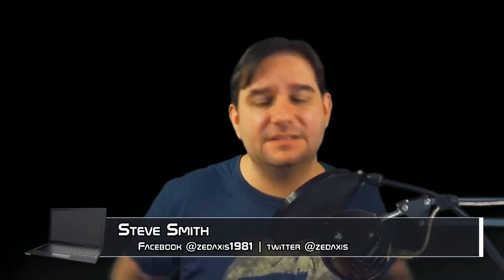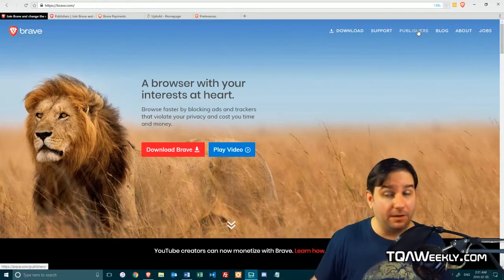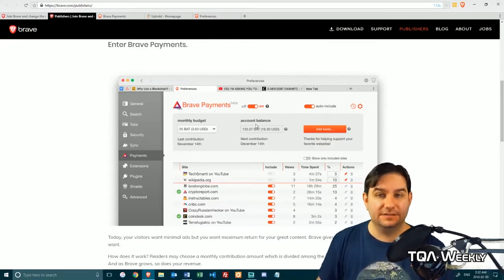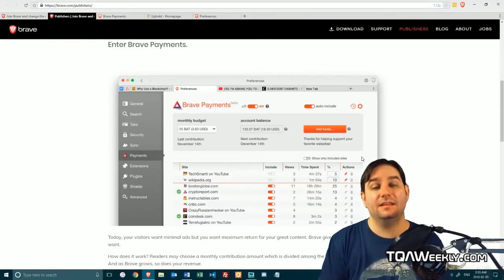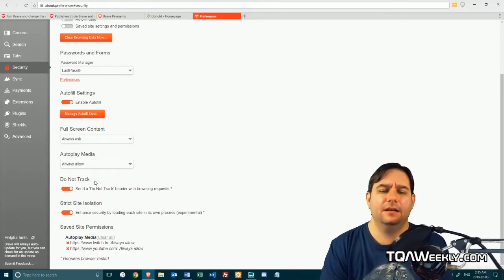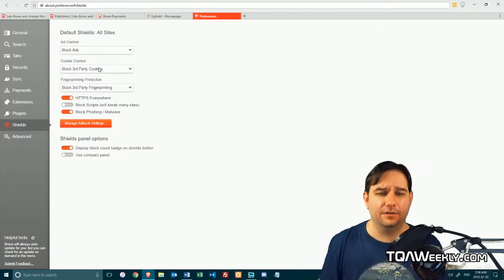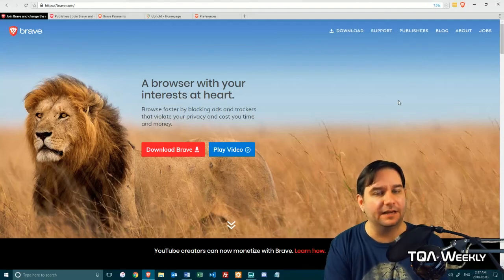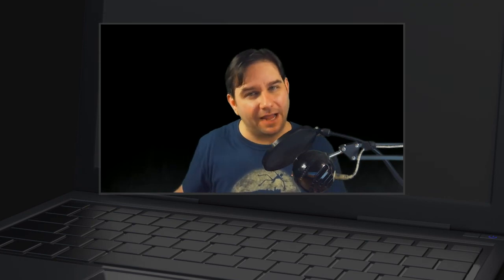THE BRAVE BROWSER - REVOLUTIONARY?!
A look under the hood of the Brave Browser, and how to become a Brave Publisher.